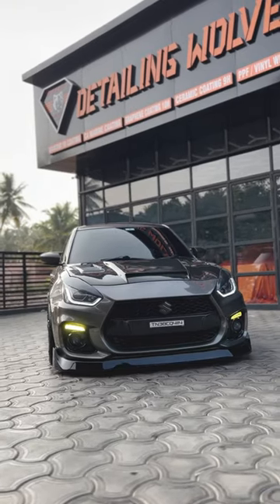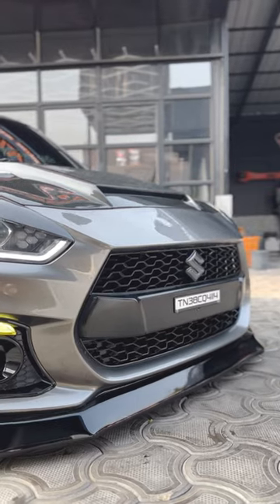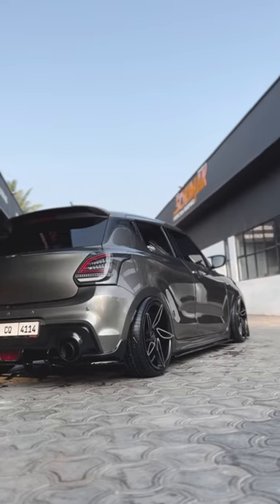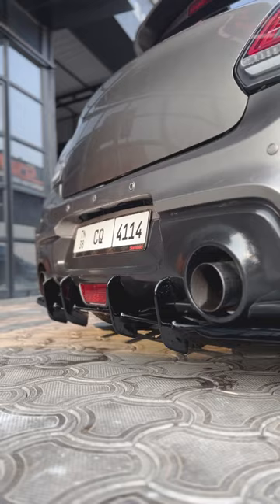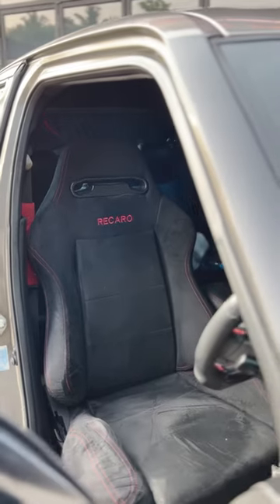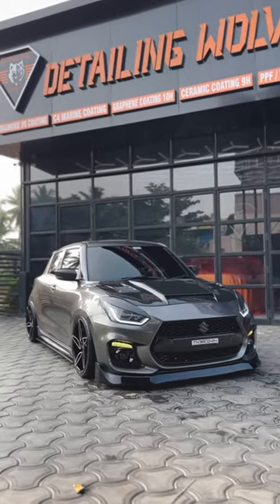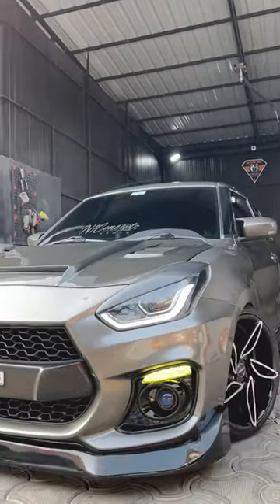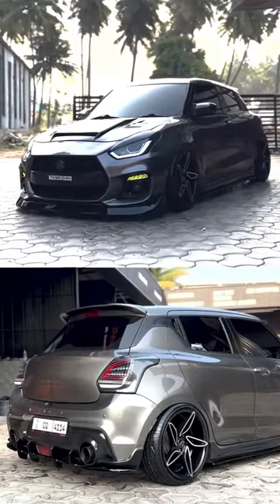This is the best modded Swift I’ve come across so far!